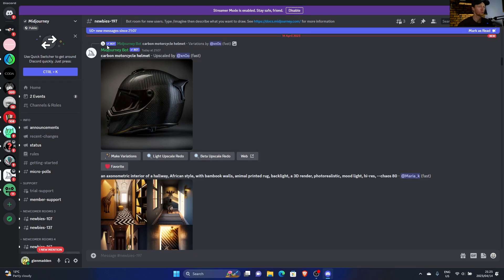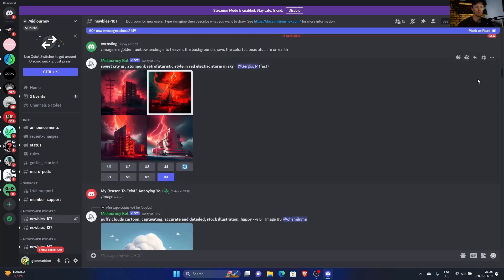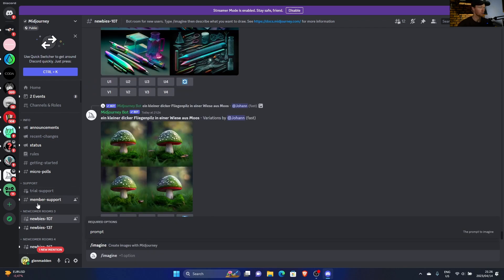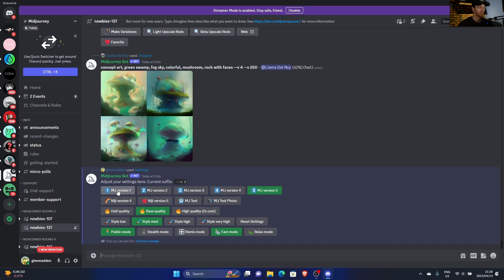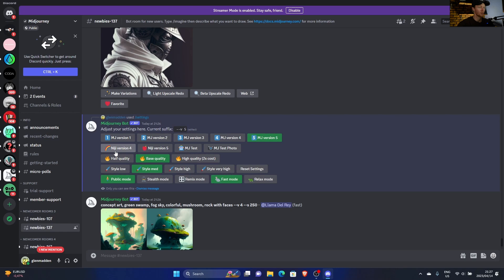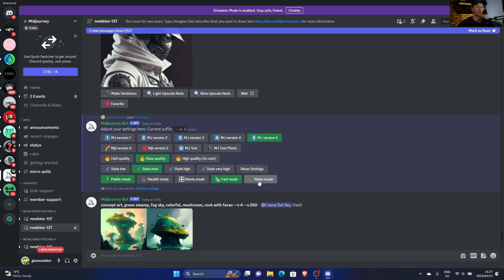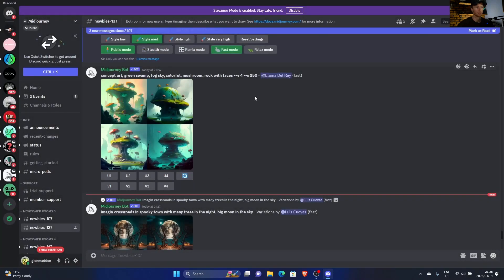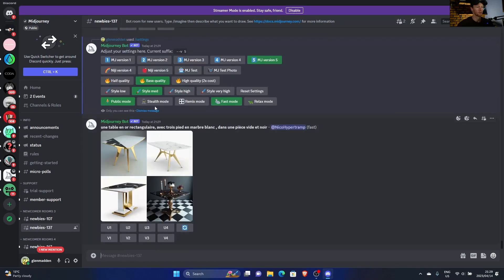MidJourney Settings Explained